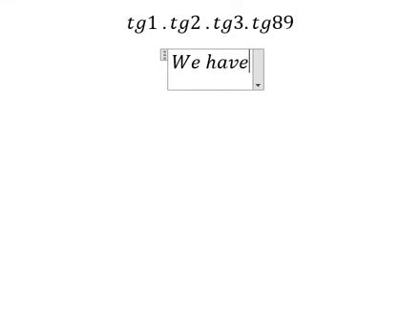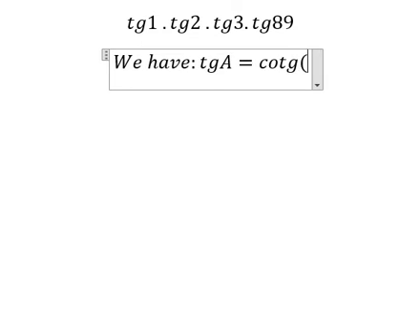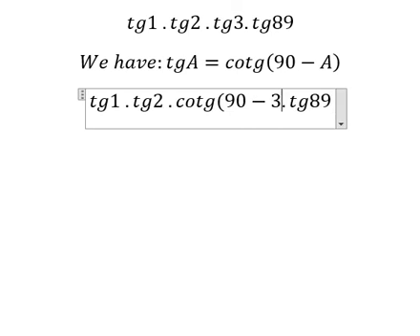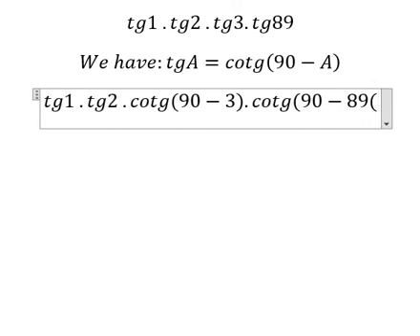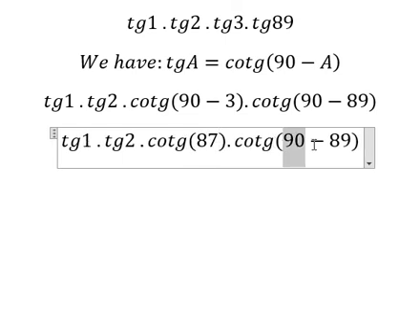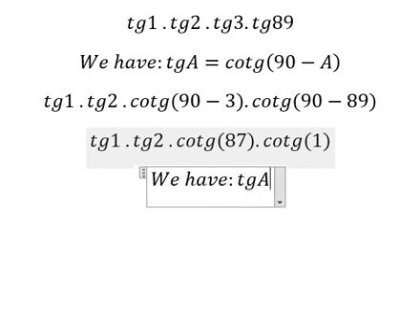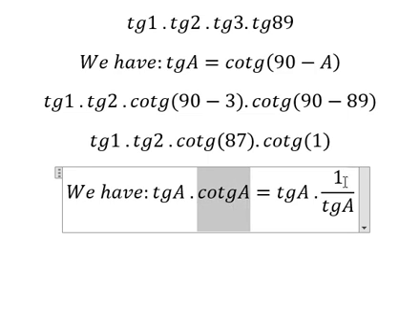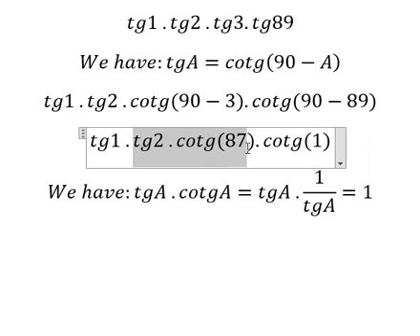Trigonometry Help: Evaluate tg1 .tg2 .tg3.tg89